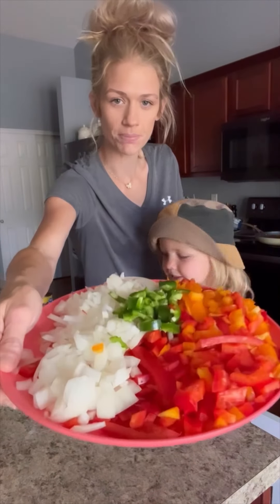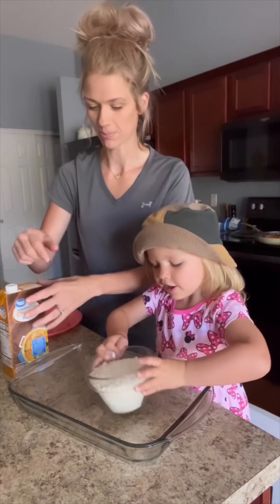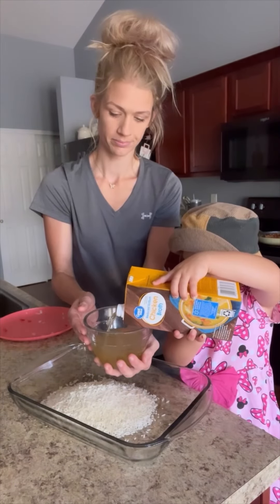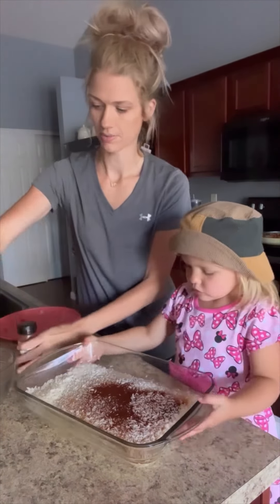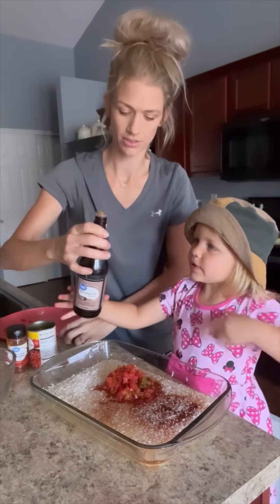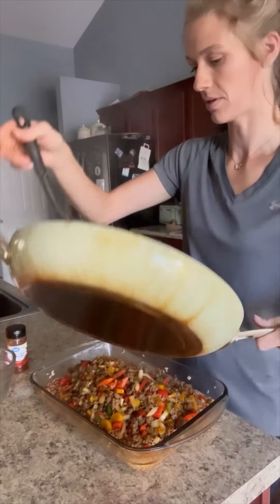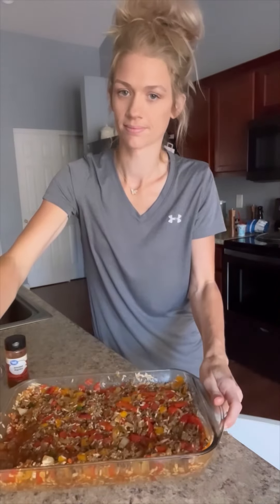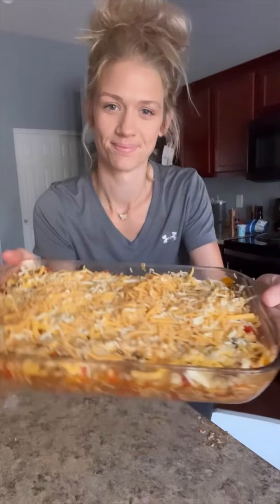Spicy Stuffed Pepper Casserole!! Soooo delicious!!!